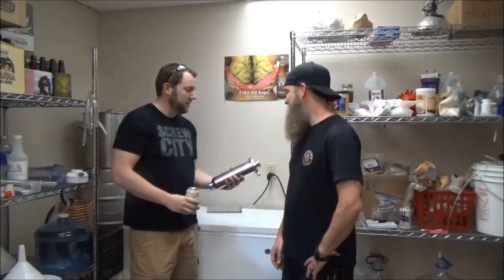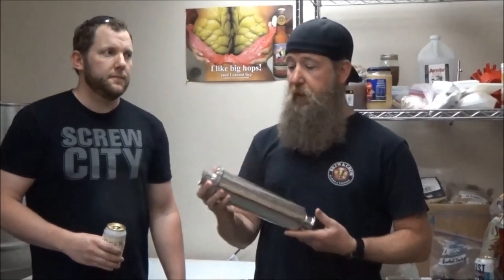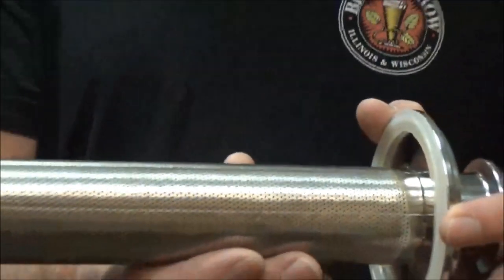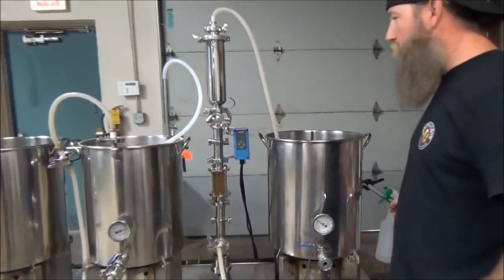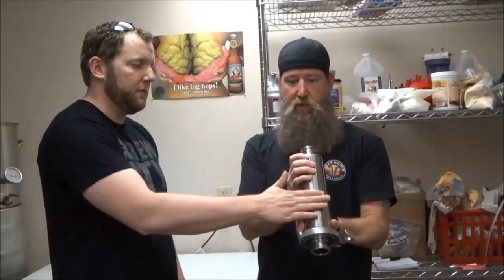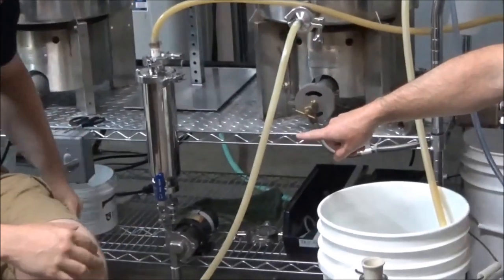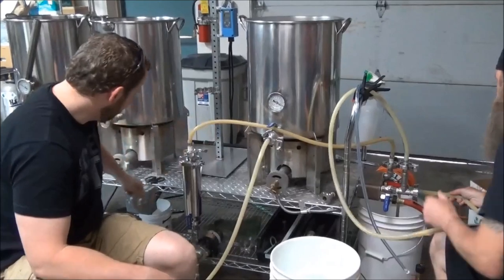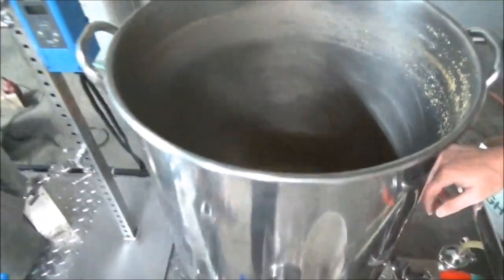Inline Wort Filter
Alex bought a new toy off of the Home Brew Network Classifieds/Sales site on Facebook. An Inline Wort Filter for the RIMs Tube!  Check it out!!